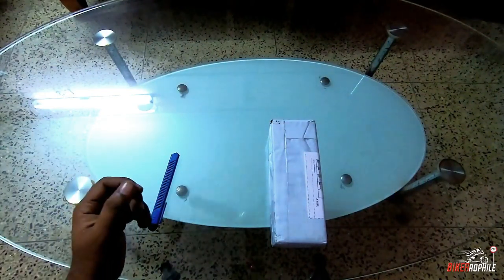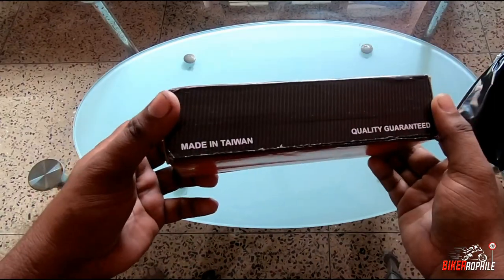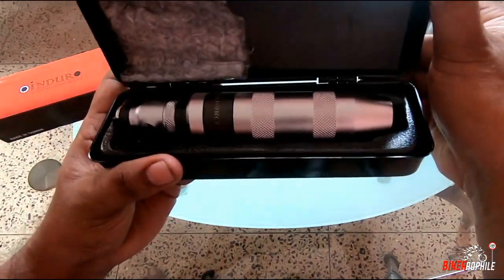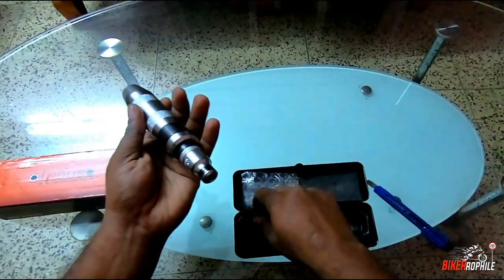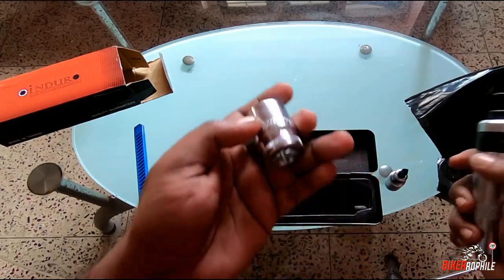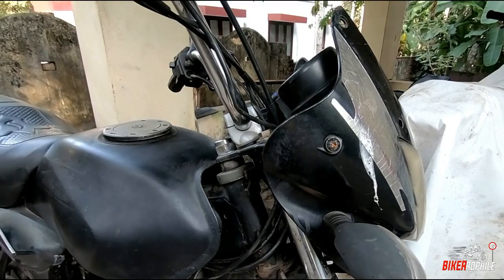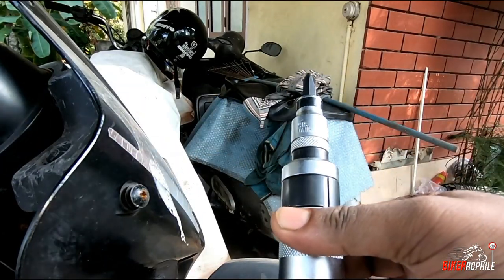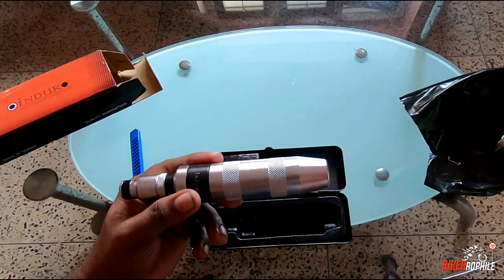HOW TO USE Impact Screwdriver | Unboxing and Review INDURO Impact Driver | Heavy 6 PC Set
Hey guys I'm back with another video, In this video I am going to Unboxing and Review the INDURO Impact screwdriver and how to properly use it so please do watch this video till the end.

Induro Impact Drivers are made of High grade CrV steel While Impact bits are are made of high grade CrMo steel. With fully heat treated to meet & exceed torque requirement of ASME standard. All Impact drivers are double chrome plated to protect against rust & chemical environment. Impact bits are Black coated to prevent from rusting, Made through COLD FORGING & CNC machining to provide best in class precision.
INDURO Impact Screwdriver Heavy

36mm Bits   s://amzn.to/3b5y5cm

CIC DAYTON Impact Driver Set Silver

Eastman Steel CRV Bits Impact Driver Set Silver

BLACK DECKER BD40K27 4V 6.35mm Li-ion Cordless Screwdriver with E-Clutch and Intelligent Torque System 27 Accessories
 tps://amzn.to/37cSsU1

T-Spanner Allen-key
Box Wrench
Stanley Full Tool kit
T Spanners

Camera used:  GoPro Hearo6 Black